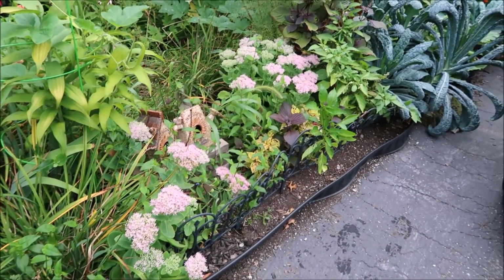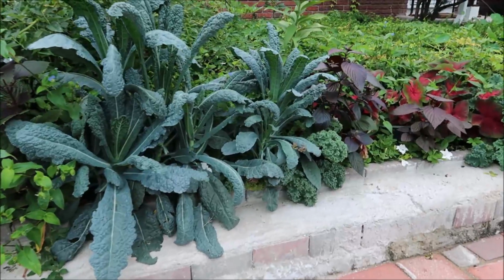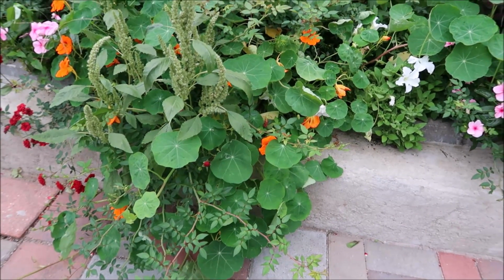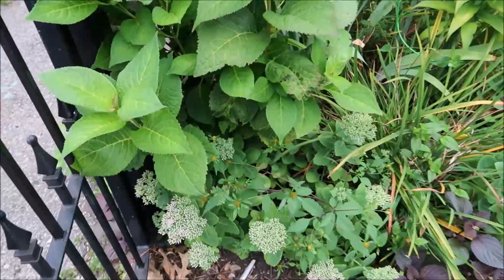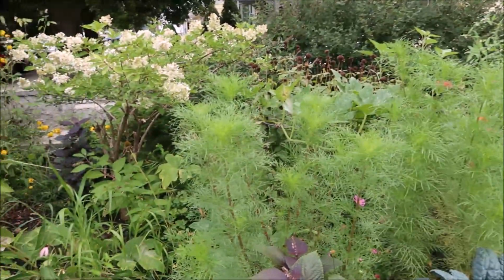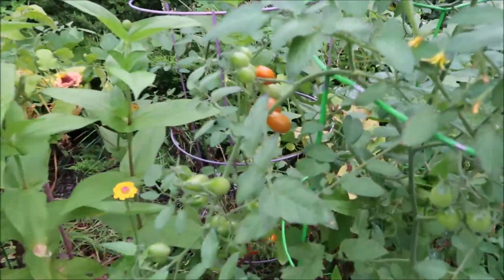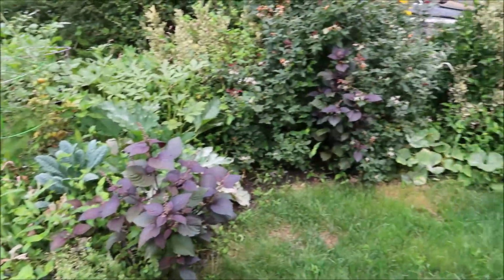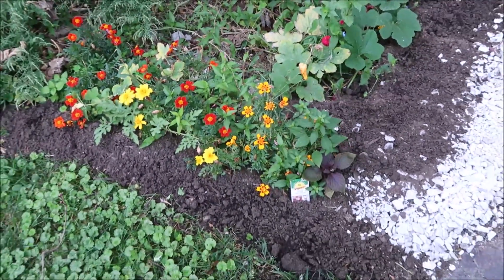September Garden Tour 2020 |English-Style Cottage Garden with Edible & Ornamental Plants in the City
How to create the quintessential cottage garden here in the city of Boston zone 6 - Edible and Ornamental plants mingle and flop over the edge of a walkway. The unexpected can often be beautiful and magnificent. Let us enjoy the fullness of the garden within an old English-style city cottage garden. Victory Gardens in the United States also have the same appeal as an English-style cottage garden. We can grow food to become more self-sufficient.

Early September Tour 2020 English Style City Cottage Garden with Edible and Ornamental Plants Catherine's Garden